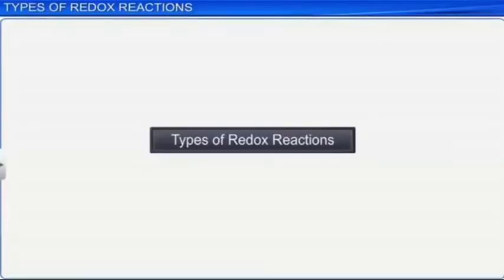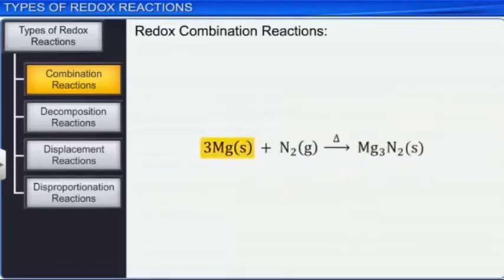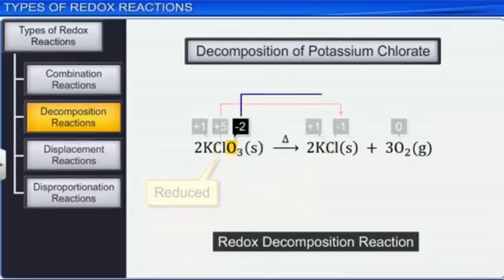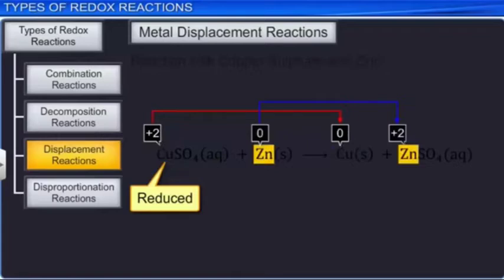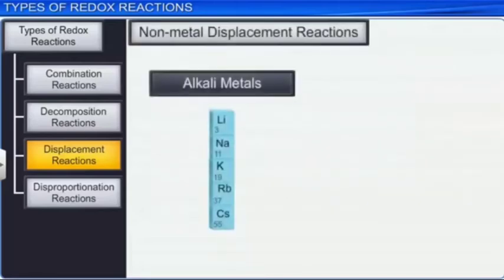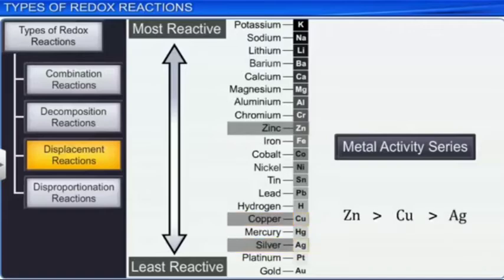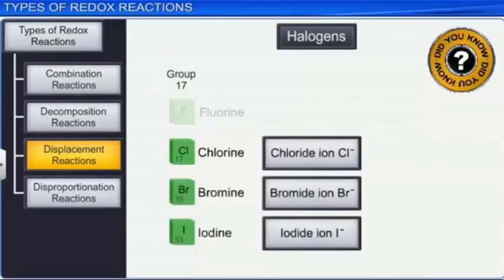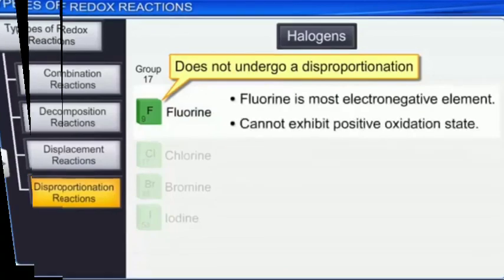XI Chemistry Unit - 1 Basic concepts of chemistry and chemical calculation Types of Redoxreactions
XI Chemistry Unit - 1 Basic concepts of chemistry and chemical calculation  Types of Redox reactions Part - 17